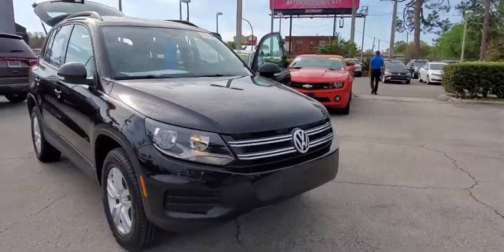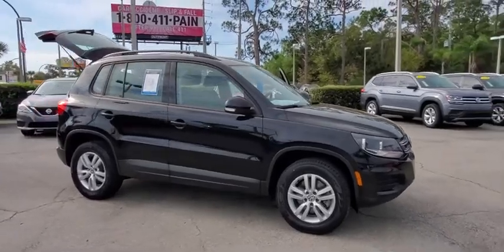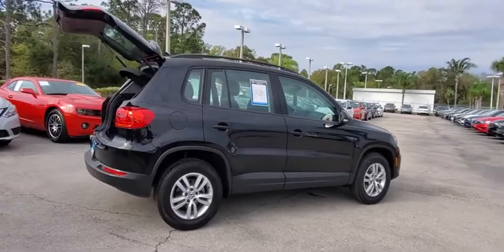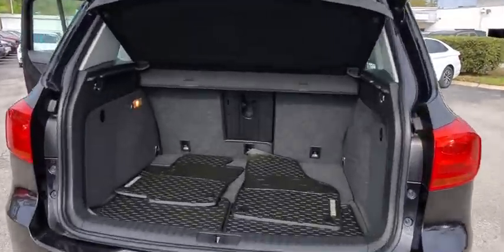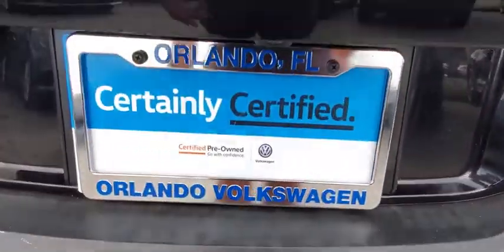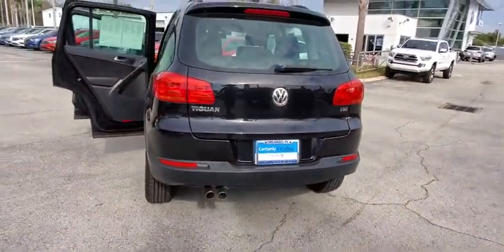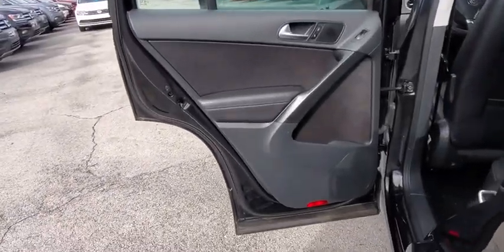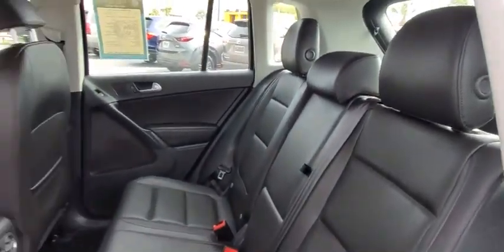2017 Volkswagen Tiguan Orlando, Sanford, Kissimme, Clermont, Winter Park, FL 4654P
Deep Black Pearl Used 2017 Volkswagen Tiguan available in Orlando, Florida at Dave Maus VW South. Servicing the Sanford, Kissimme, Clermont, Winter Park, FL area.
2017 Volkswagen Tiguan 2.0T S - Stock#: 4654P - VIN#: WVGAV7AX9HK000844

5474 S Orange Blossom Trl